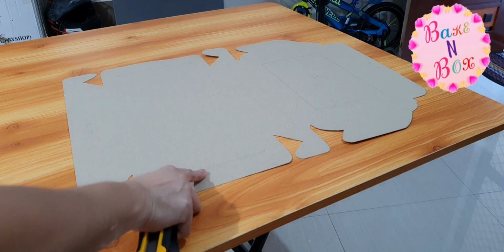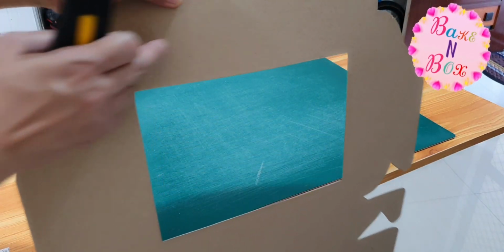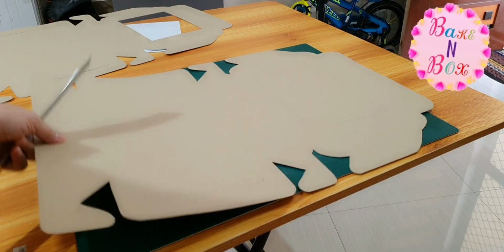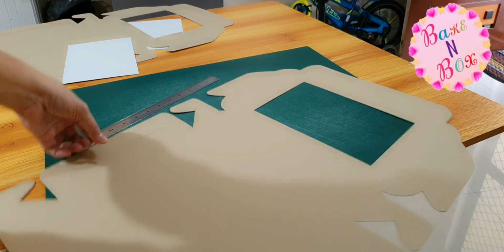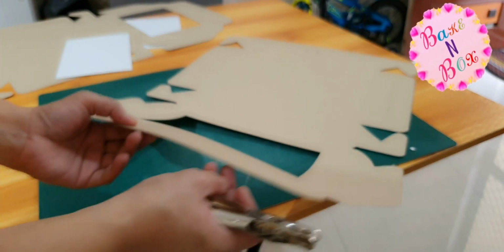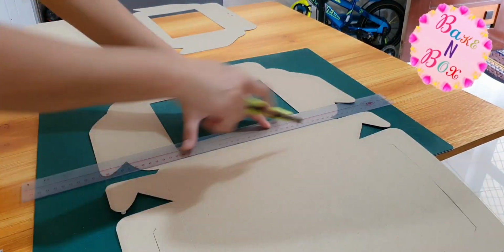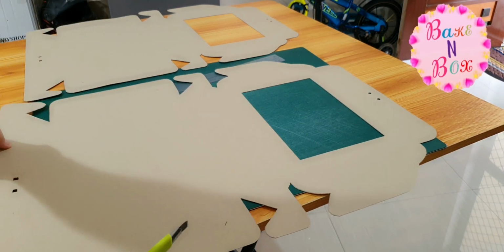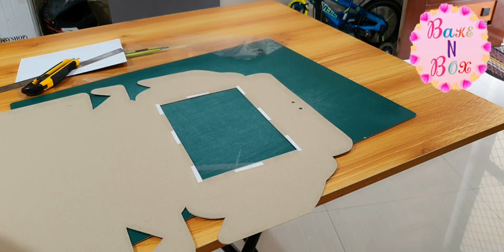HOW TO MAKE SEVERAL PIECES OF CUPCAKE BOX | HANDMADE CUPCAKE BOX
This video shows how to make several pieces or even hundred, thousand, etc... of pastry box with the use of your hand. No machine needed.

Materials you will need:
✔ board
✔ plastic cover (acetate can be used)
✔ double sided tape
✔ scissor
✔ pencil
✔ ruler
✔ pointed object (for scoring)
✔ puncher (optional)
✔ ribbon (optional)

Check out here 👇 for other box packaging tutorial videos

Check out here 👇 for baking tutorial videos

🙏🥰 CREDIT/THANKFUL TO:

Intro Maker - music intro video editor by ryzenrise

Video Editor for YouTube - Video.Guru by InShot Inc.
Background Music: Thanks to all artist, creator, author, uploader that allows their music to be used for free.

Facebook Pages:
Ytanniel Boxes (Pastry/Gift Boxes)